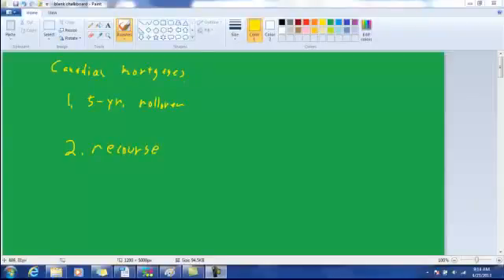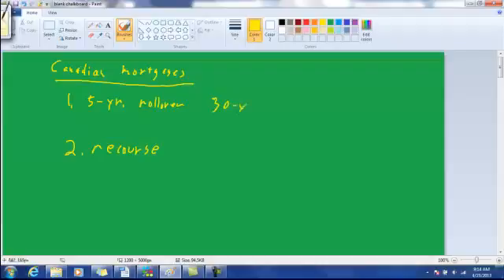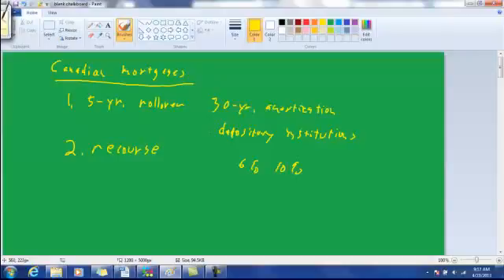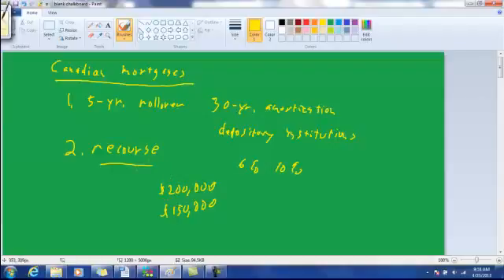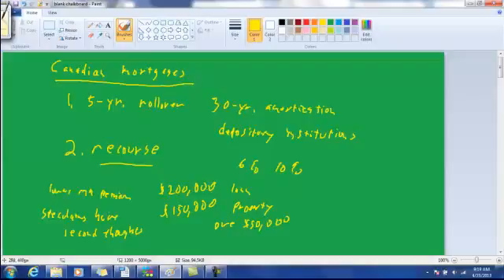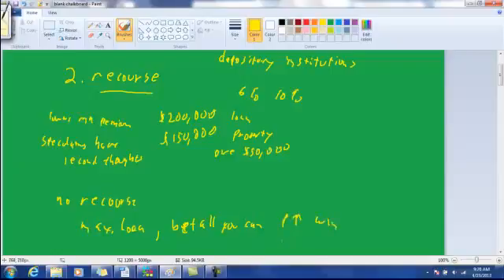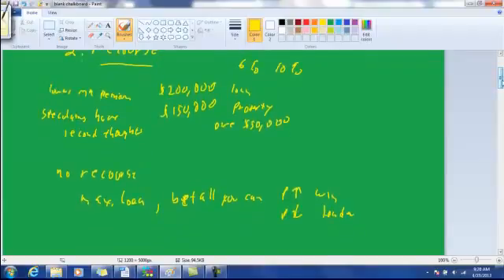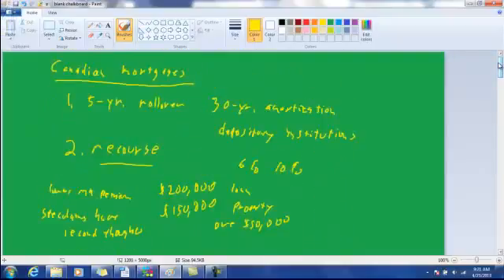Advantages to the Canadian mortgage system